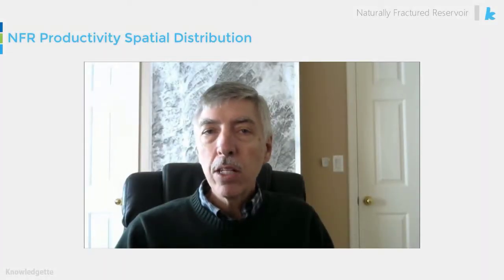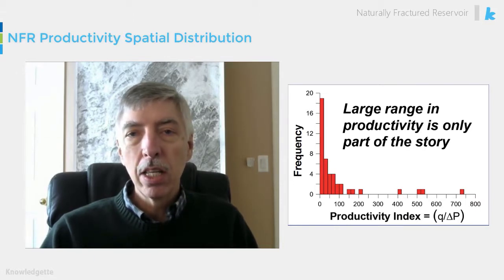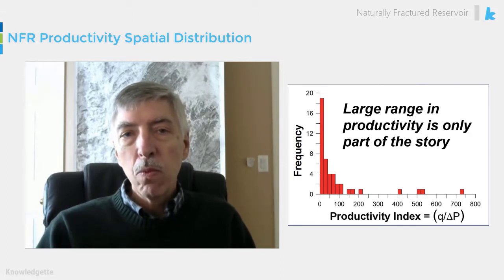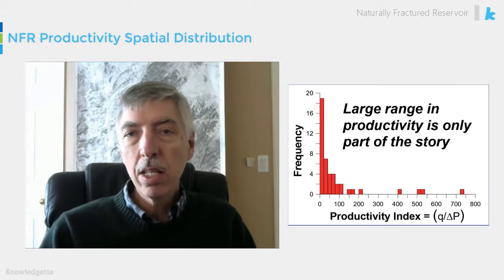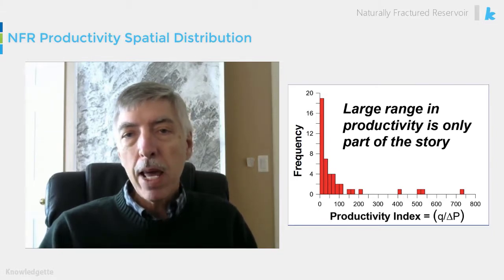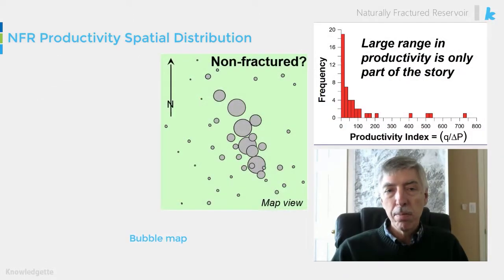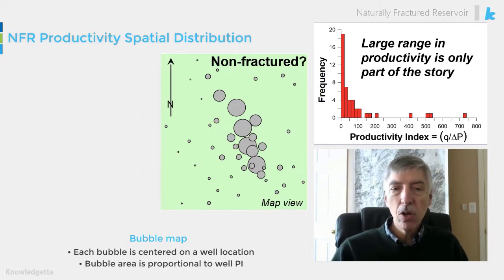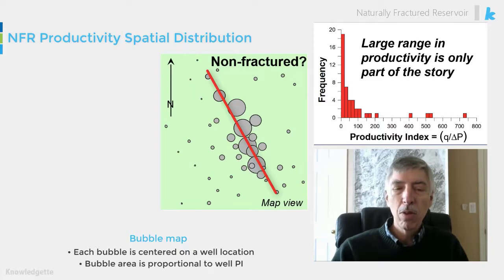Course Preview: Naturally Fractured Reservoir Characterization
This is a preview of a free course being offered on Knowlegette!  The behavior of naturally fractured reservoirs (NFRs) is typically difficult to predict due to extreme heterogeneity of their flow-related character. This unpredictability affects most aspects of field management. Surprises can accompany each well.